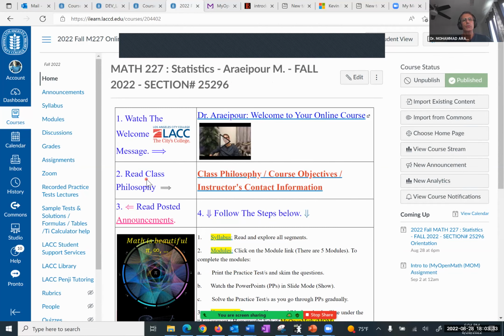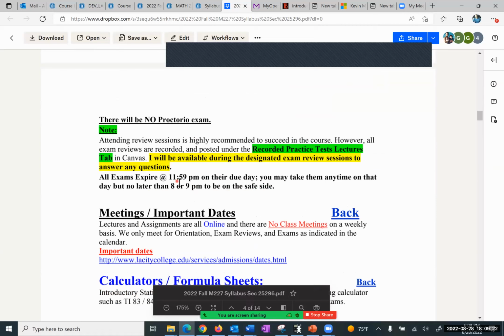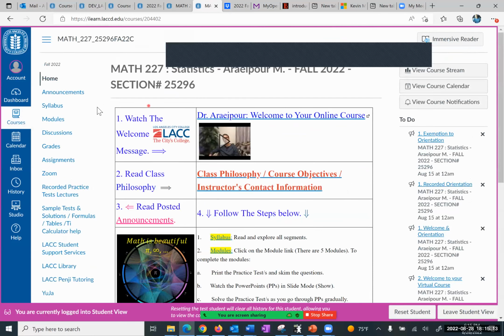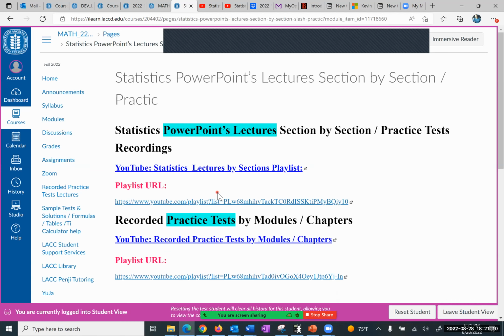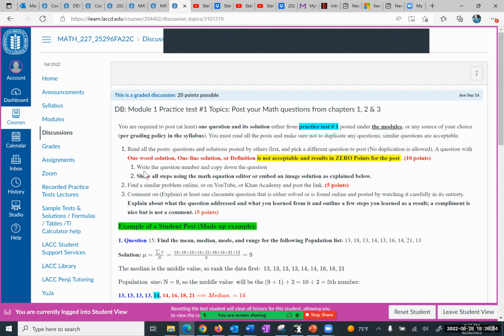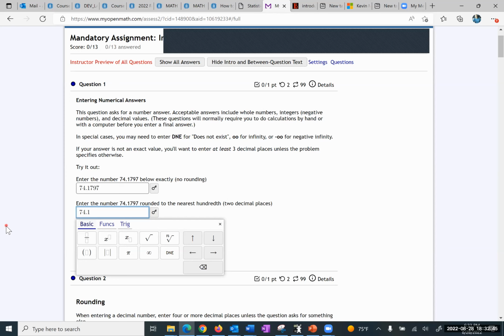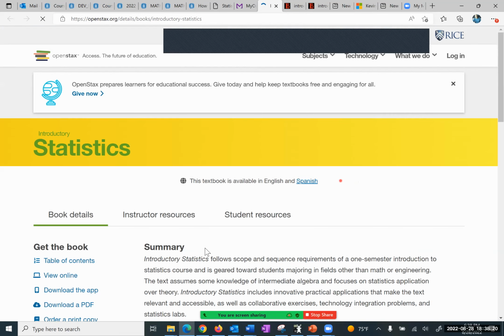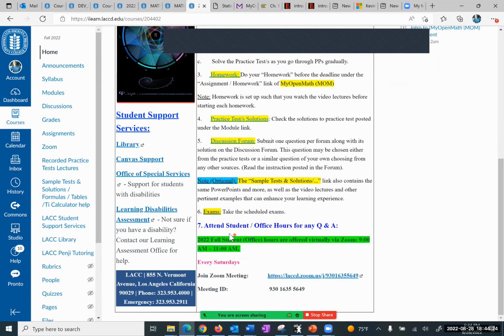2022 Fall Statistics orientation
2022 Fall Statistics orientation